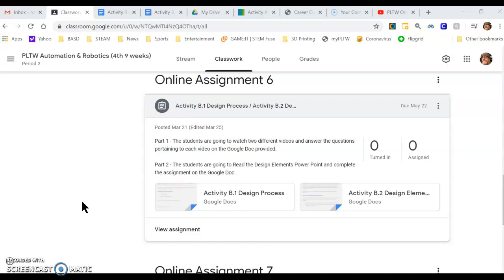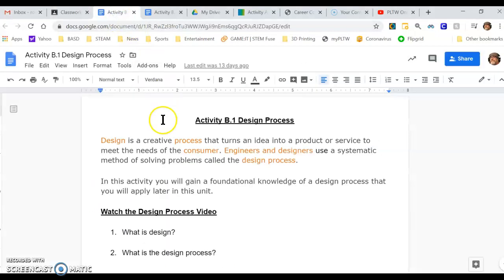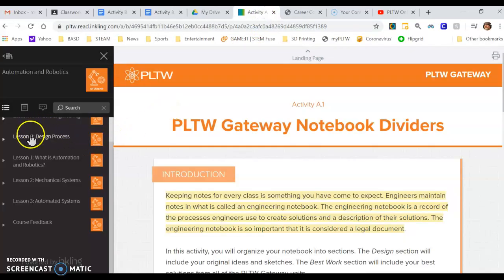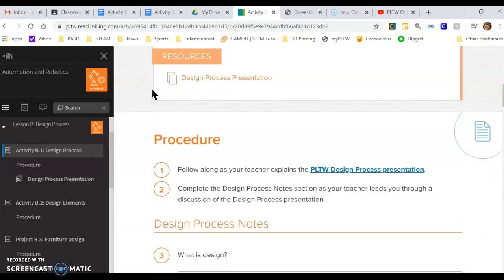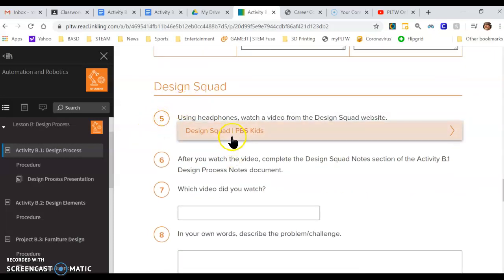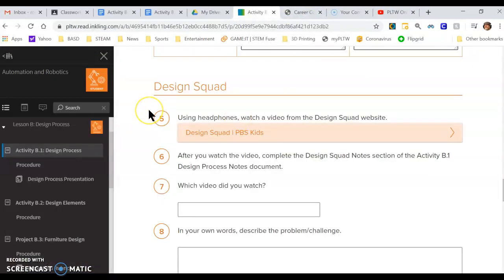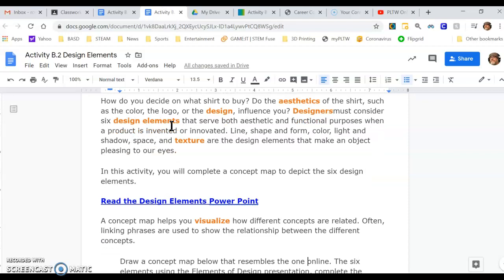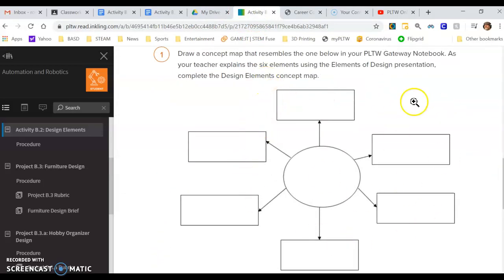PLTW Online Assignment 6